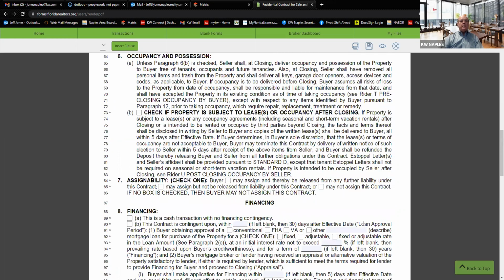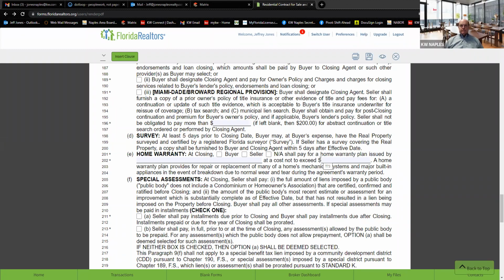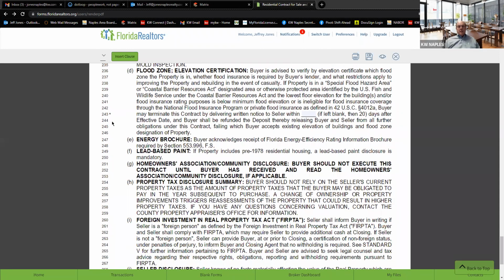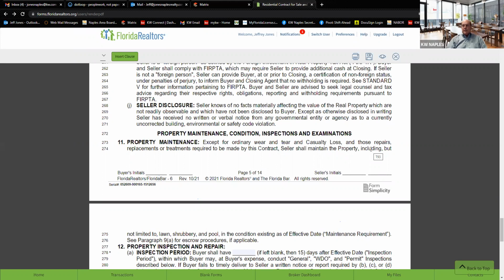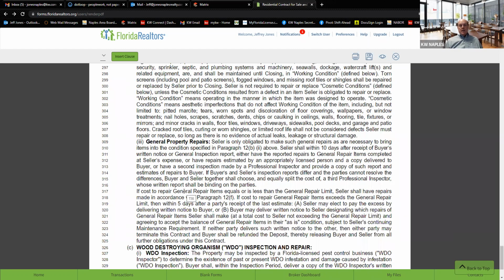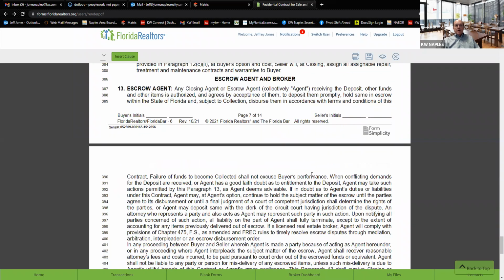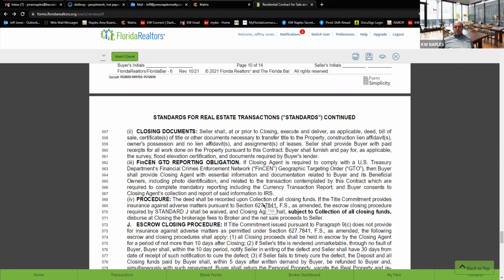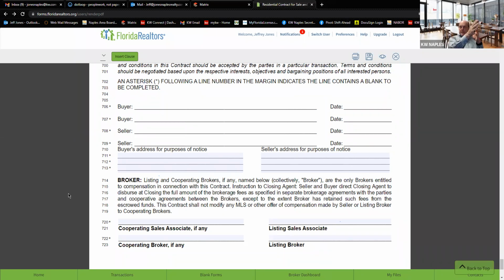Broker Update & Contracts Workshop with Broker Jeff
Continuation...
Topics:
FAR – BAR Contract and,
Summary of Florida Sales Contract Differences with Detailed Analysis

To find out more please watch the video. . .